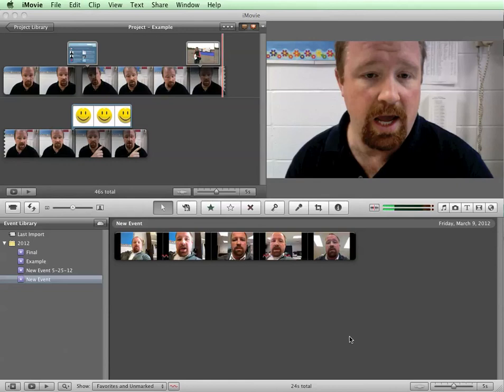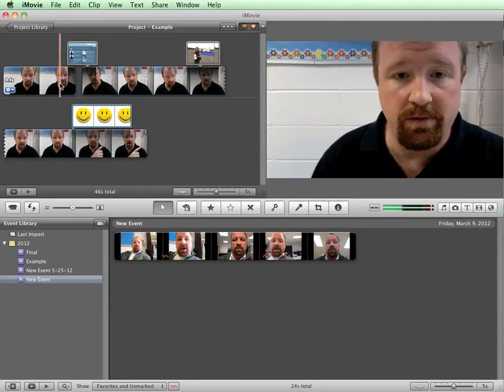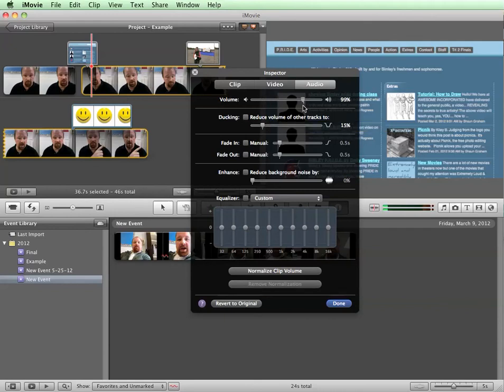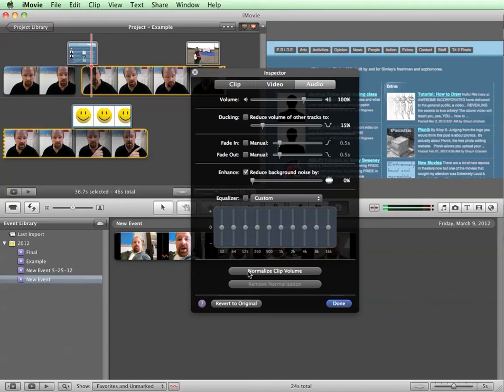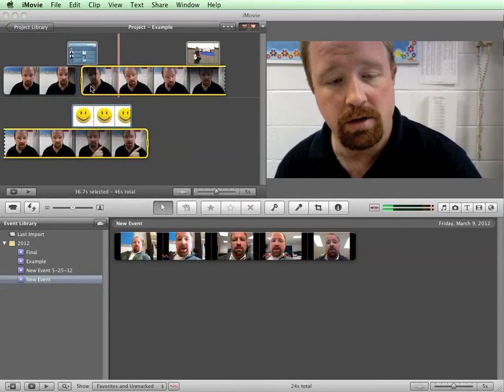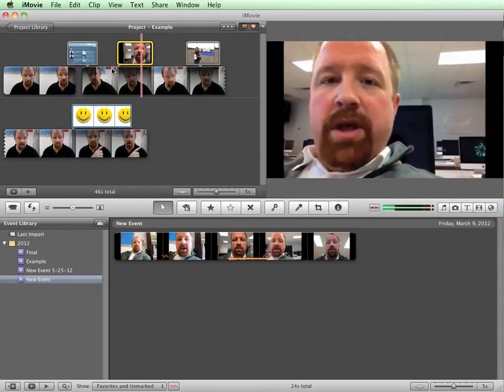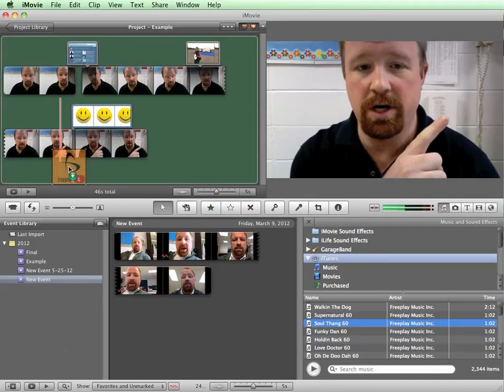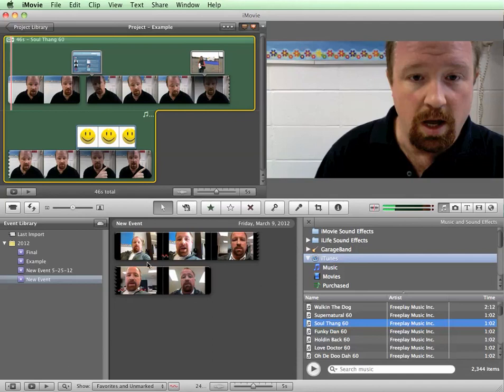Music and Audio